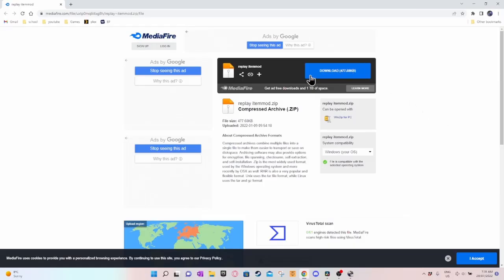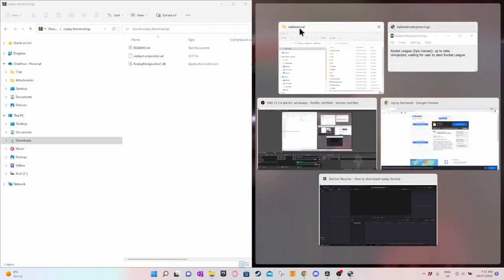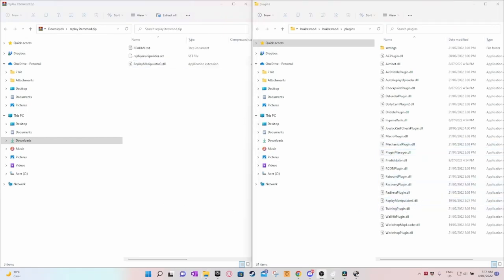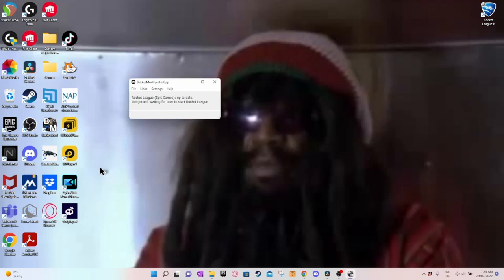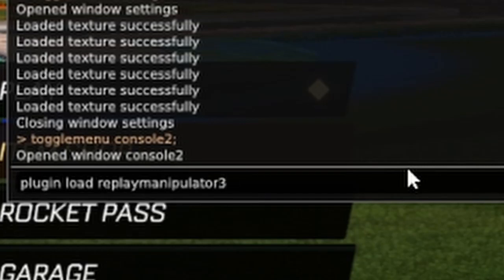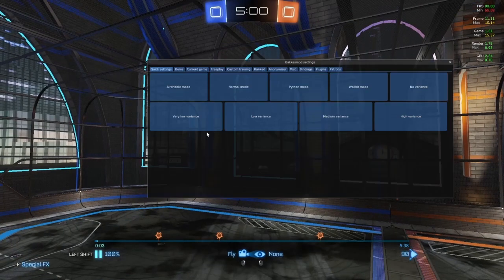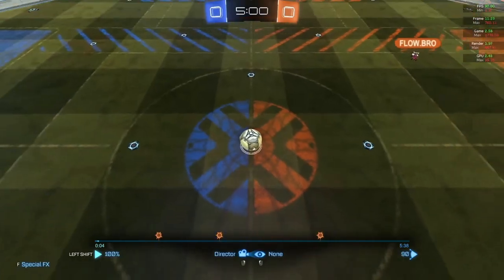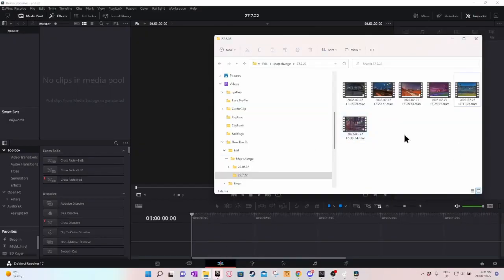How To Do A Map Change Edit In Rocket League! - Replay Itemod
In this video I will show you how to do the trending Rocket League edit where the map changes in time with the music! Get this to 4 likes for more tutorials like this one in the future.

To make this there are 3 steps:
1: Download and Setup Replay Itemod
2: Change and Record the Maps
3: Edit It All Together

Type this into bm console to finish the setup of replay itemod: plugin load replaymanipulator3

00:00 - Intro
00:27 - Download and Setup Replay Itemod
02:15 - Change and Record Maps
03:58 - Edit All Together